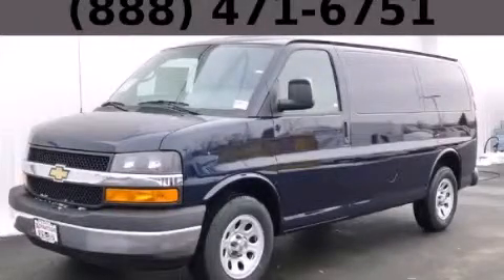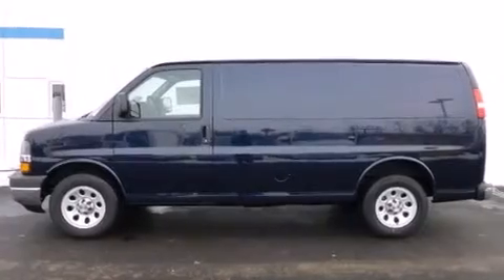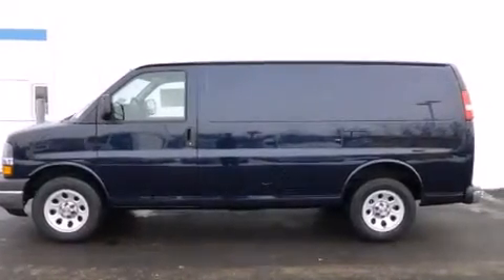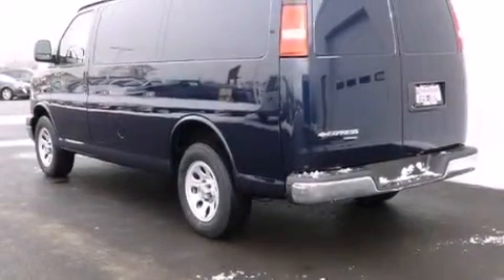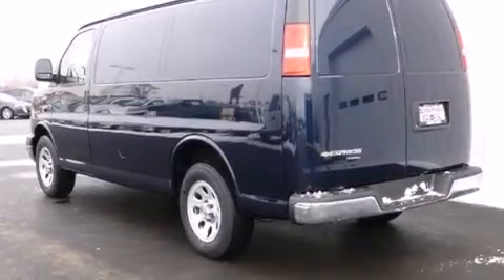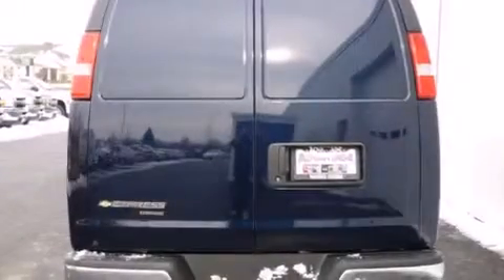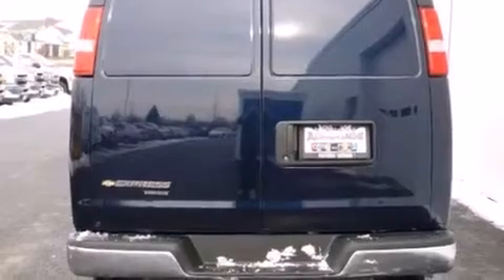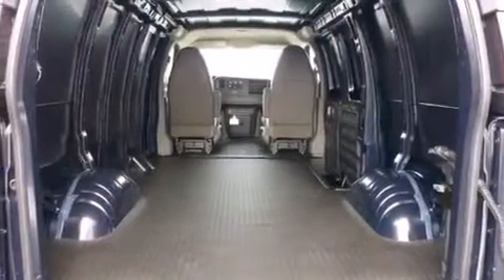2014 Chevrolet Express Cargo Bolingbrook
Year : 2014
 Make : Chevrolet
 Model : Express Cargo
 Engine : 4.3L Vortec 1000 V6 MFI Engine
 Trans . : Automatic
 Exterior : Blue
 Miles : 3
 Interior : Other

 115 W South Frontage Rd.

 2014 Chevrolet Express Cargo  Bolingbrook IL